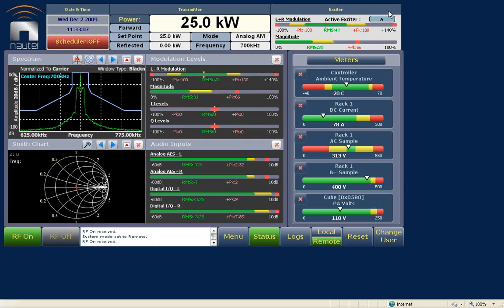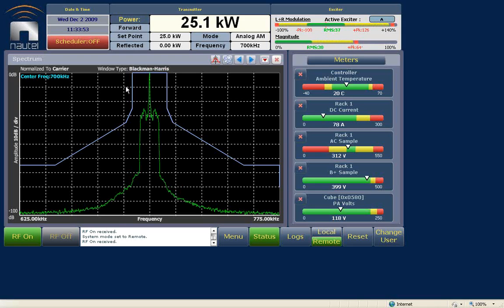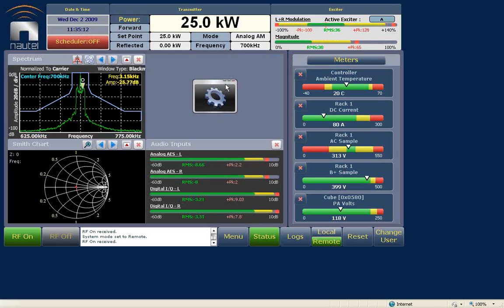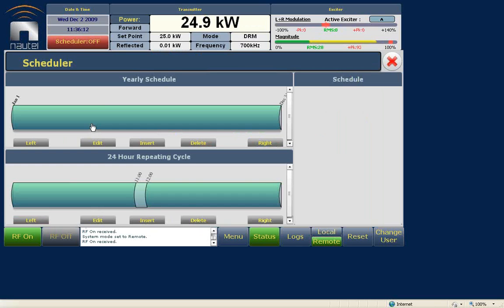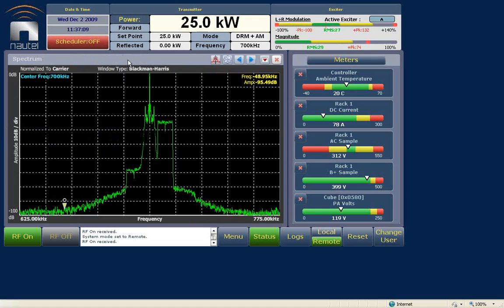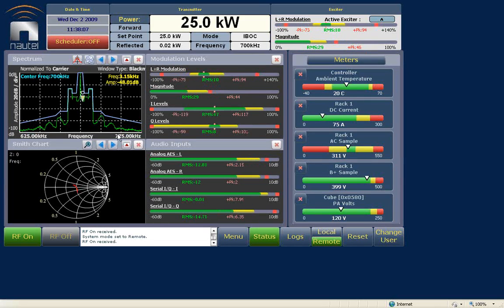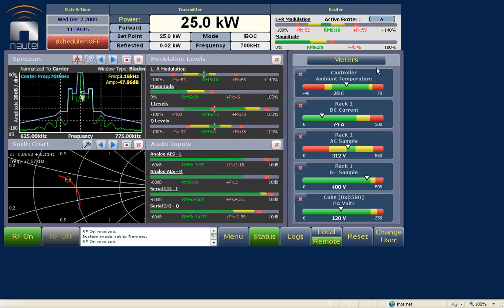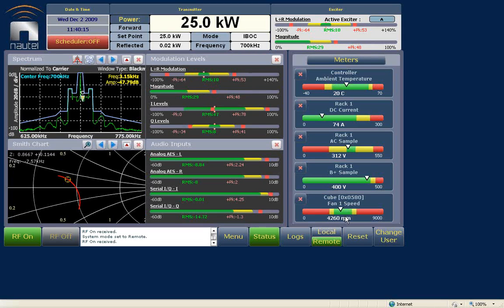Nautel NX50 Medium Wave running IBOC and DRM live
Chuck Kelly, Jamin Barret and Wendell Lonergan demonstrate Nautel's Advanced User Interface (AUI) running on an NX50 with DRM, IBOC and analog signals.